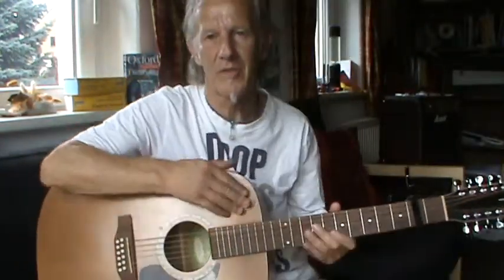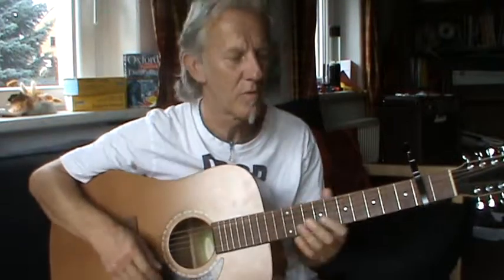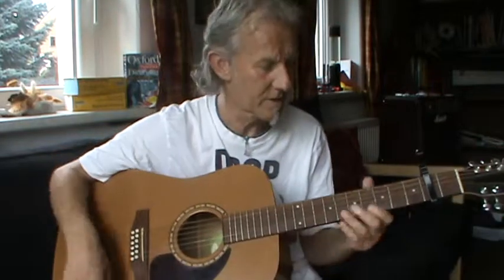Imagine guitar lesson for beginners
Simon Orrell's Imagine guitar lesson for beginners.
This John Lennon classic is relatively easy to master and perfect for beginners.

Verse chords: C F C F C F C F
Am D G

Chorus: F G C E F G C E
F G C E F G C

Imagine there's no Heaven
It's easy if you try
No Hell below us
Above us only sky

Imagine all the people
Living for today

Imagine there's no countries
It isn't hard to do
Nothing to kill or die for
And no religion too

Living life in peace ...

You may say I am a dreamer
But I'm not the only one
I hope someday you'll join us
And the world will be as one

Imagine no possessions
I wonder if you can
No need for greed or hunger
A brotherhood of man

Sharing all the world ...